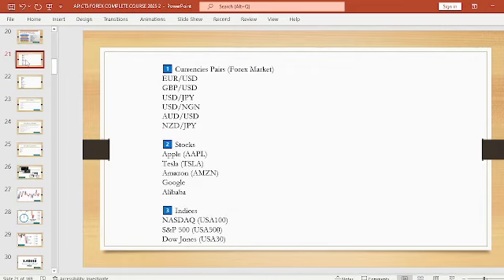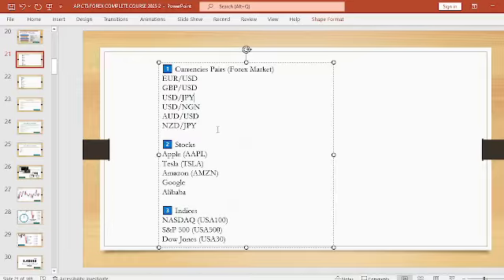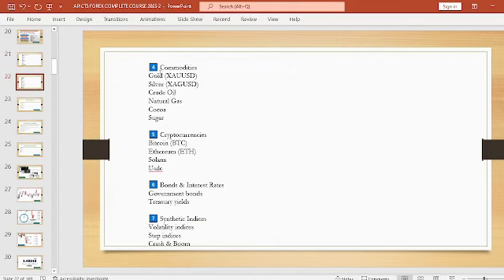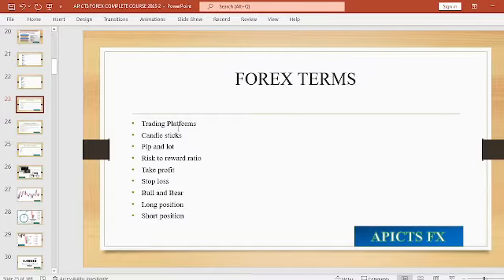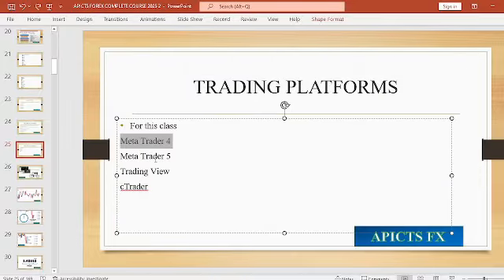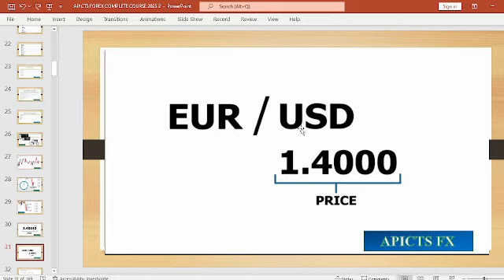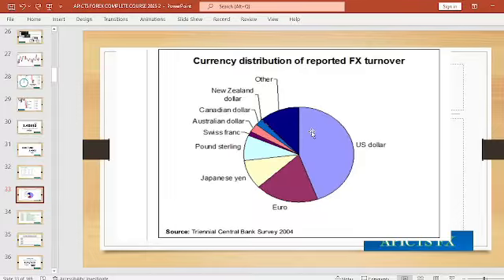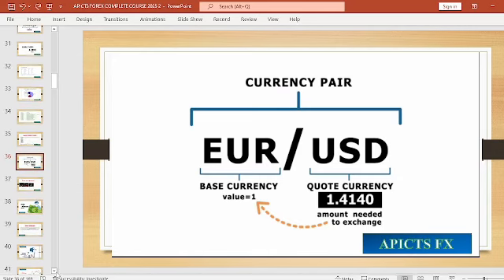APICTS FOREX TRADING 4 0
What to trade and where to trade